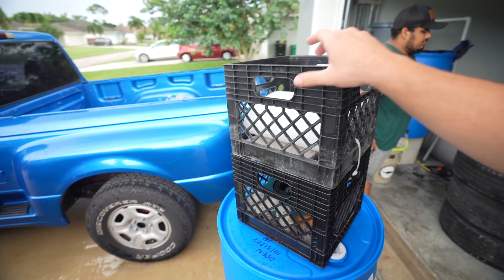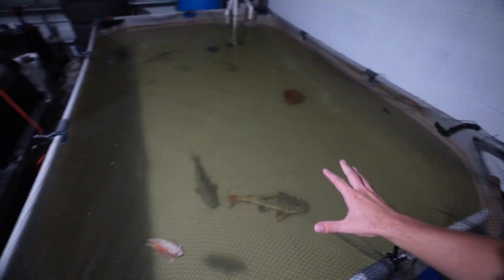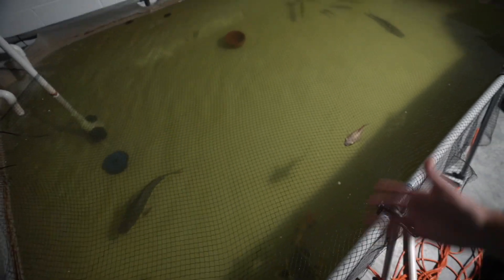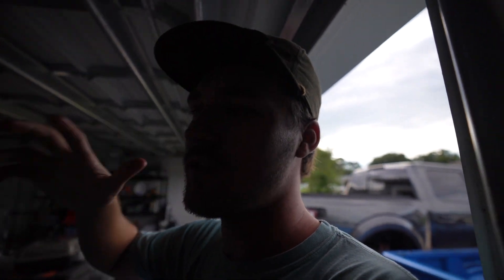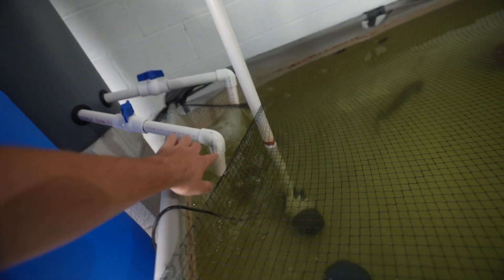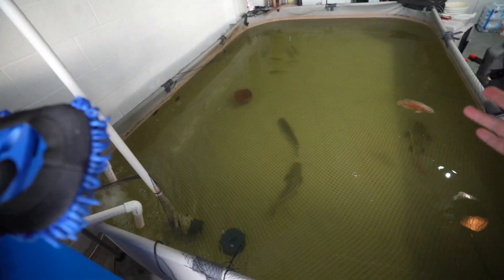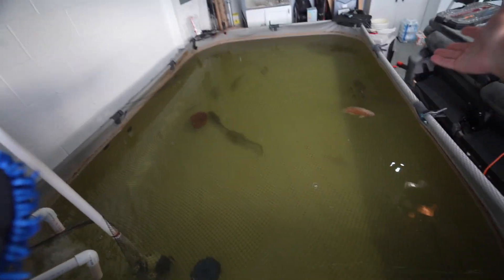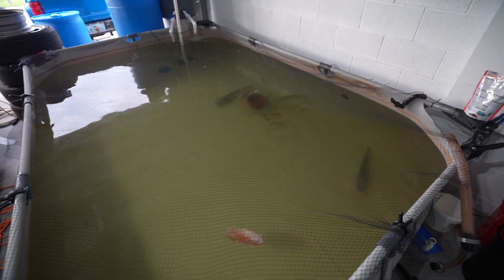BUILDING a CHEAP DIY FISH TANK FILTER!! (under $50)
I hope you guys enjoyed this video please let me hear what you think by COMMENTING BELOW and tell me what you like to see NEXT!!